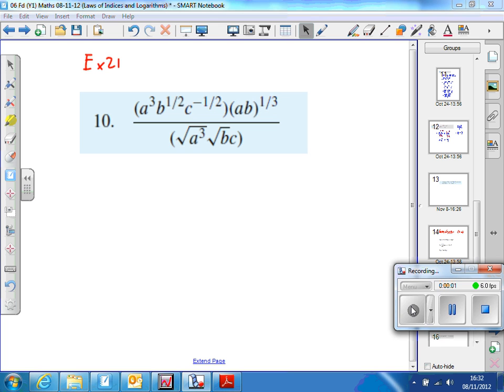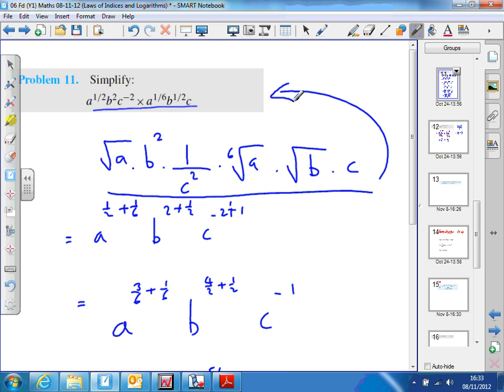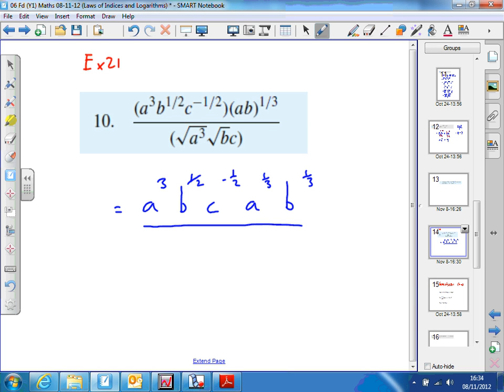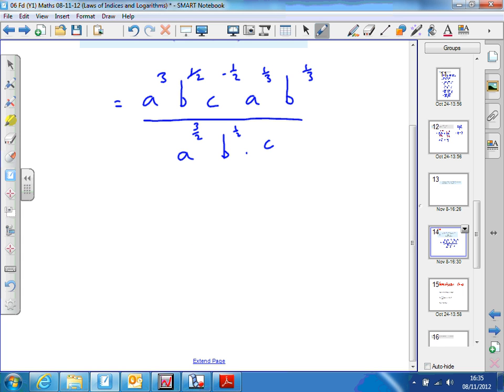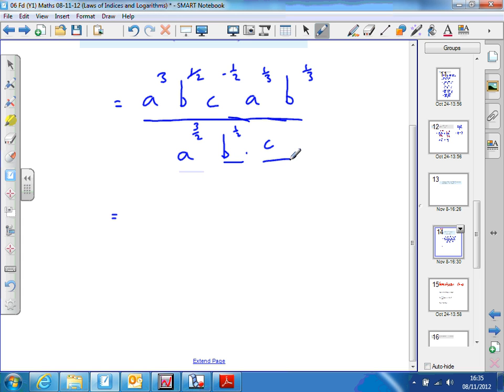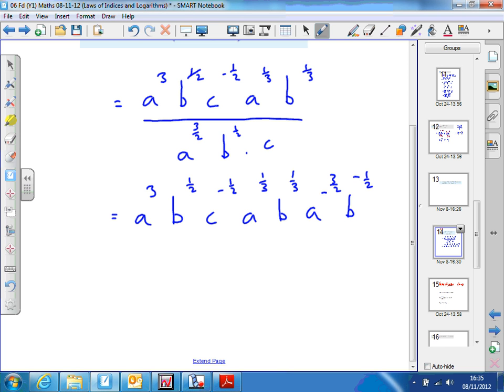06 Fd Y1 Maths 08 11 12 Laws of Indices Ex 21 Q10